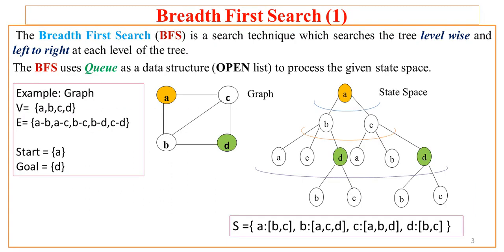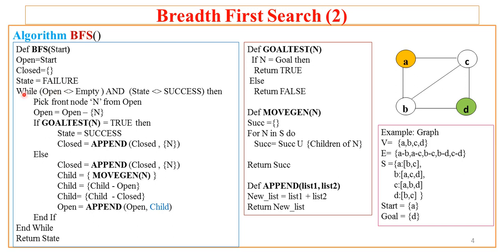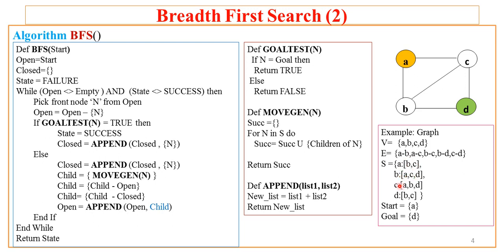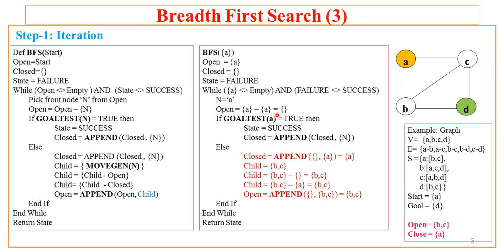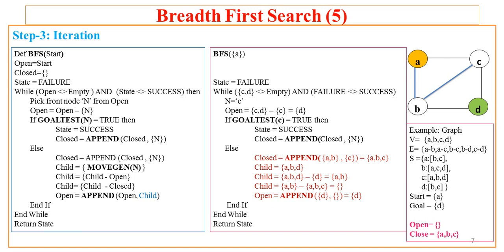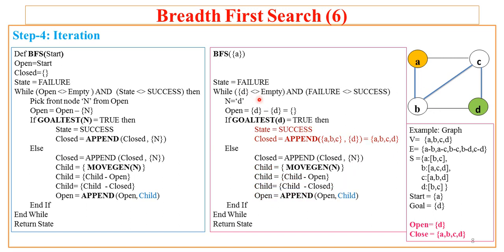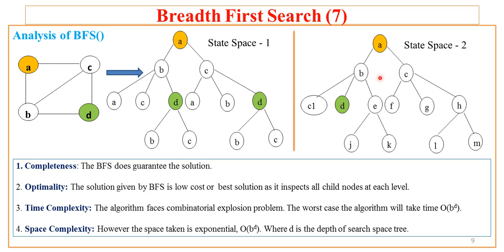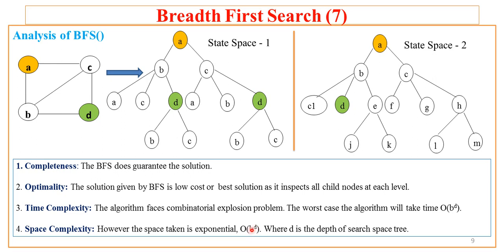6. AI using Python - Search Methods - BFS by Sunil Sir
Search Algorithms
 1. Breadth First Search (BFS)
 2. APPEND function

 3. Analysis of BFS
Def GOALTEST(N)
  If N = Goal then
   Return TRUE
 Else
   Return FALSE
Def MOVEGEN(N)
Succ ={}
For N in S do
   Succ= Succ U {Children of N}

Return Succ
Def APPEND(list1, list2)
New_list = list1 + list2
Return New_list
Def BFS(Start)
Open=Start
Closed={}
State = FAILURE
While (Open NOT Empty ) AND  (State NOT SUCCESS) then
        Pick front node ‘N’ from Open
        Open = Open – {N}
        If GOALTEST(N) = TRUE then
            State = SUCCESS
 Closed = APPEND (Closed , {N})
        Else
 Child = { MOVEGEN(N) }
 Child = {Child - Open}
 Child= {Child  - Closed}
 Open = APPEND (Open, Child)
        End If
End While
Return State
Analysis of BFS:

1. Completeness: The BFS does guarantee the solution.

2. Optimality: The solution given by BFS is low cost or  best solution as it inspects all child nodes at each level.

3. Time Complexity: The algorithm faces combinatorial explosion problem. The worst case the algorithm will take time O(b^d).

4. Space Complexity: However the space taken is exponential, O(b^d). Where d is the depth of search space tree.